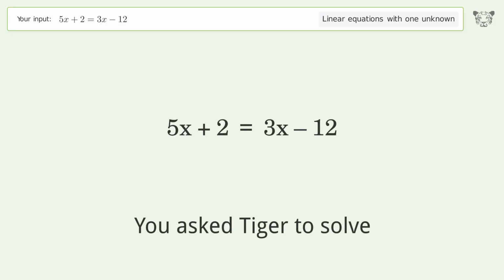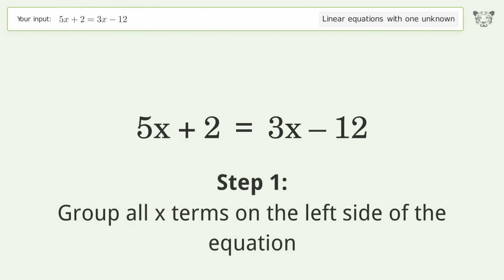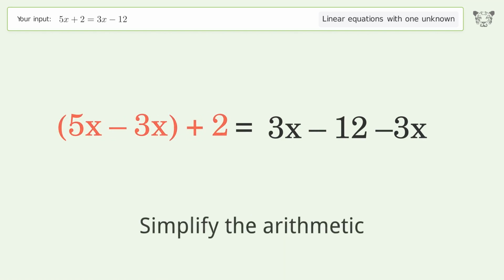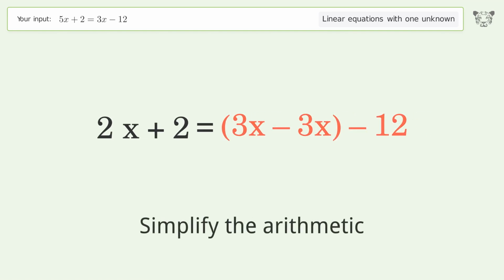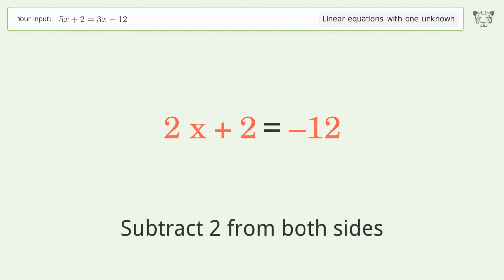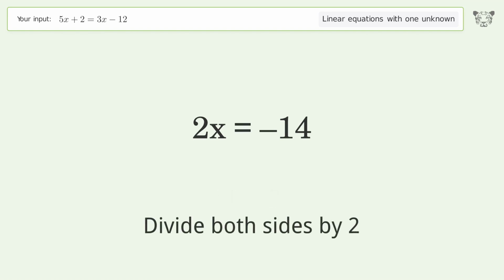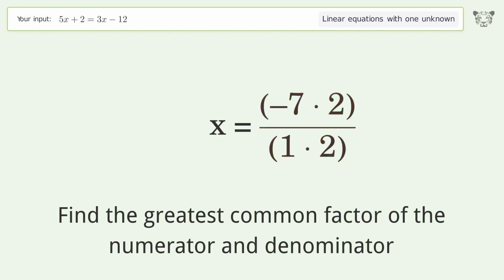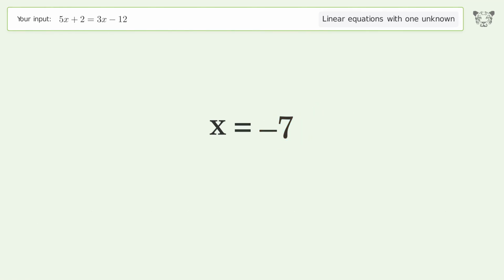Solve 5x+2=3x-12: Linear Equation Video Solution | Tiger Algebra